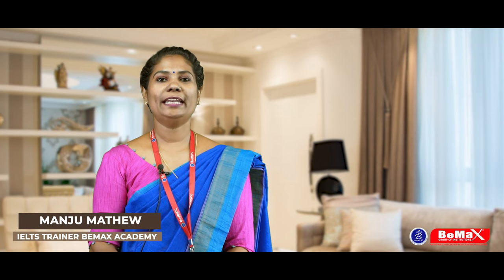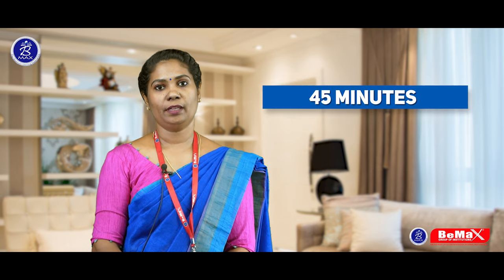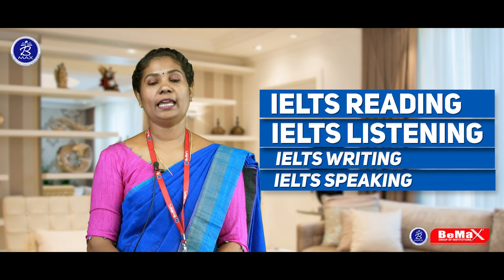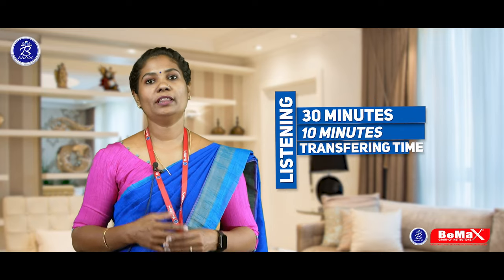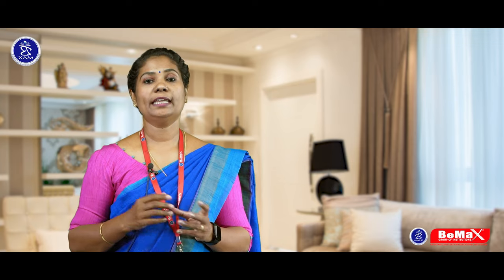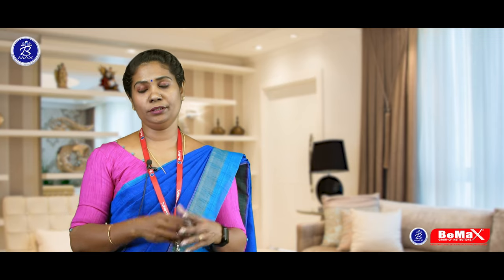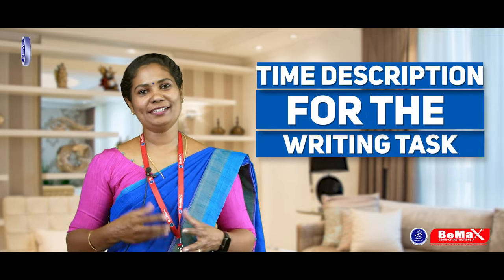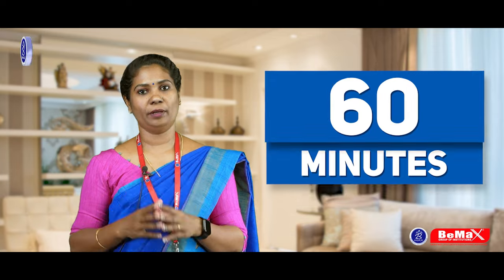How to manage time effectively in IELTS | Tips & Tricks | Bemax Academy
Effective time management is crucial for success in the IELTS exam. Candidates should allocate sufficient time for each section, practice time-saving strategies, and prioritize their tasks to ensure they complete the exam within the allotted time. Here Bemax Academy's own trainer Manju Mathew explains the tips and tricks for time management in IELTS